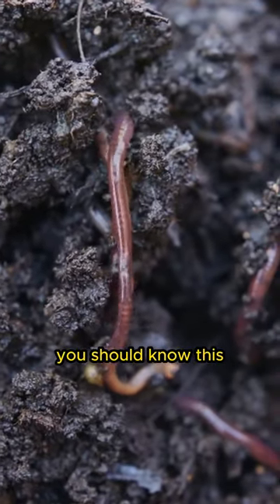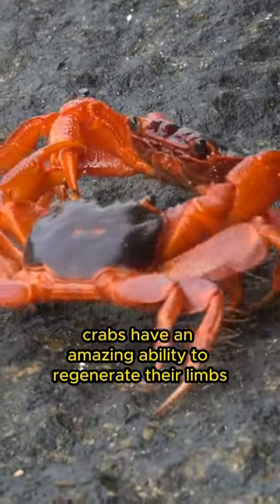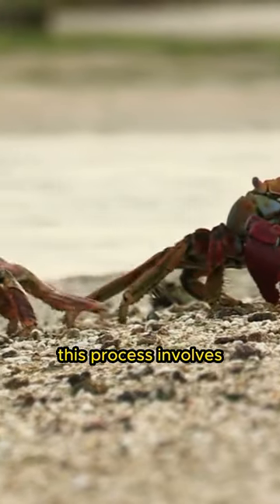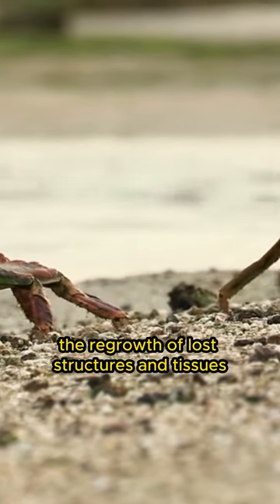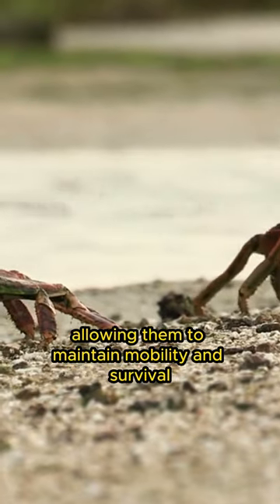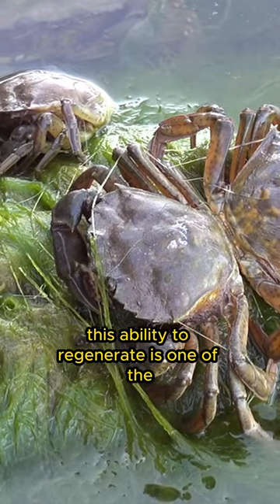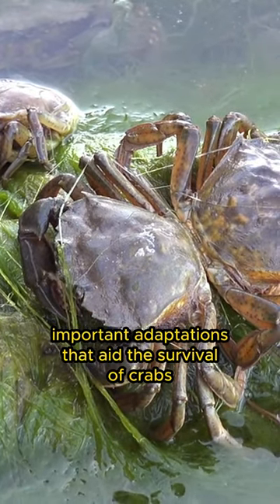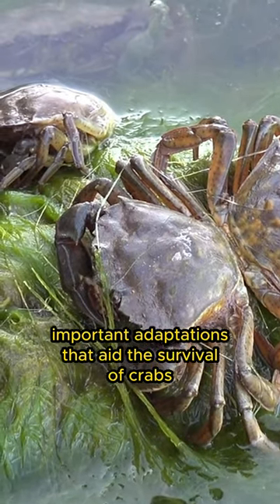Amazing facts | Crabs have the ability to regenerate limbs